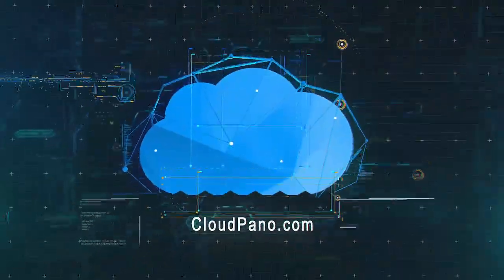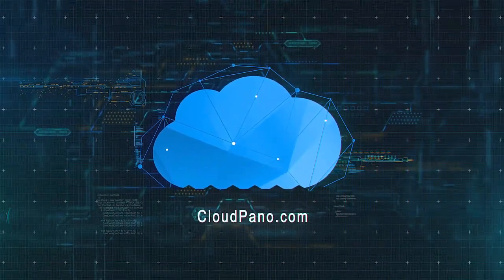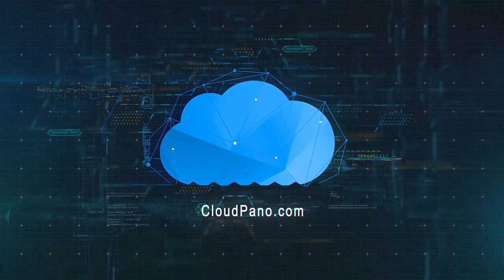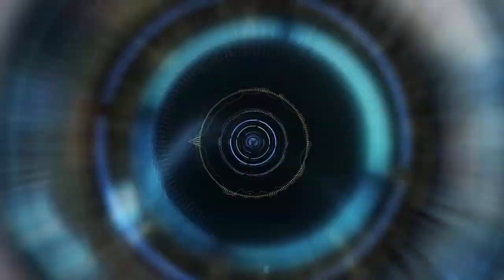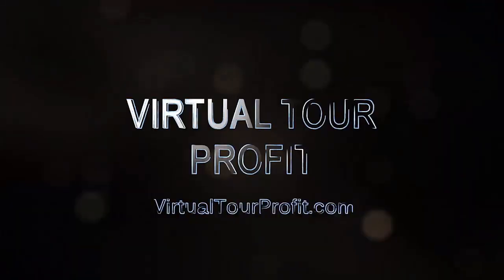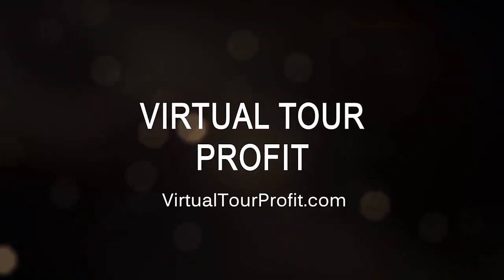How To Get Reviews For Your Virtual Tour Business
Be Kind!